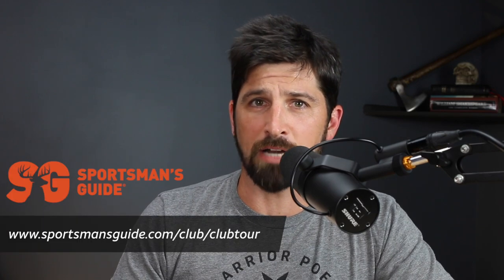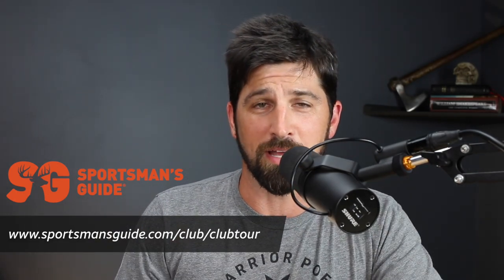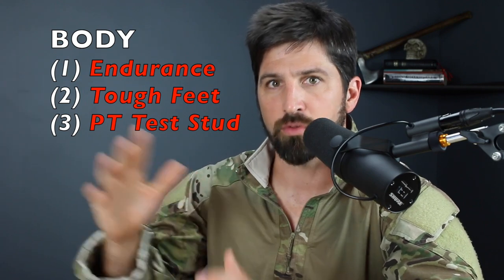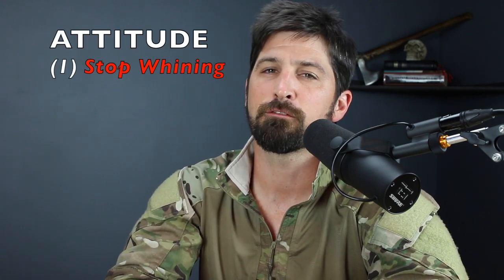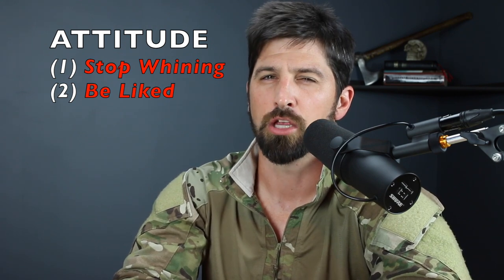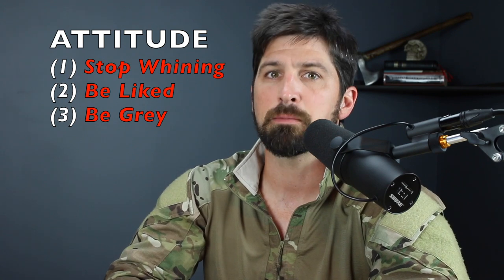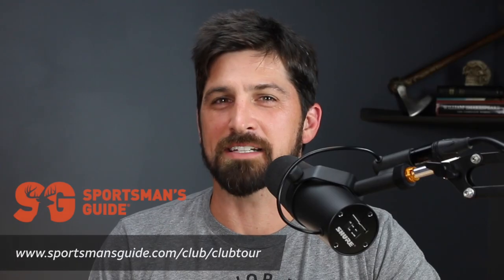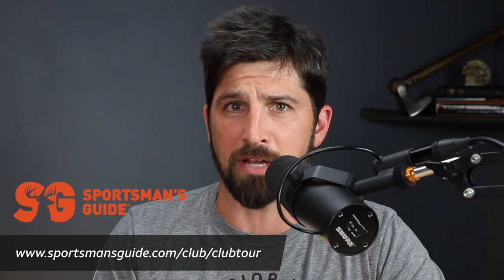How to Prepare for the Military (and Life)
Find out more about how you can start saving up to 10% on your gear and 5% on guns & ammo with a 30-day free trial to the SPORTSMAN'S GUIDE Buyers Club

Exclusions: Not valid on ammo
Expiration date: 2.28.19

How to prepare your mind and body for the military. Whether you are going into the Army, Navy, Marine Corps, Air Force, Coast Guard, or are attempting to join the elite Rangers, SEALS, Special Forces, etc., this video will give you tips on how to have the right physical fitness, mental readiness, and proper attitude so you can succeed.